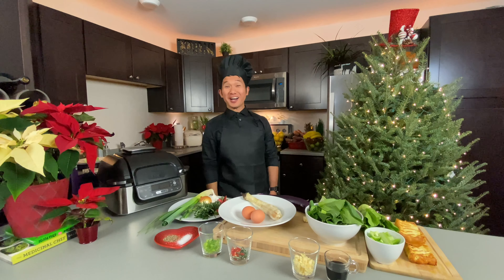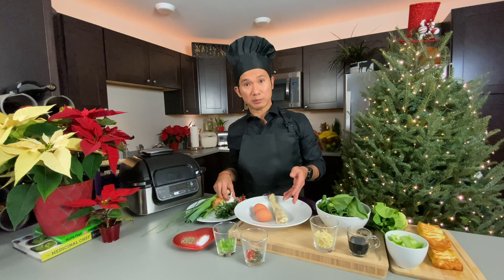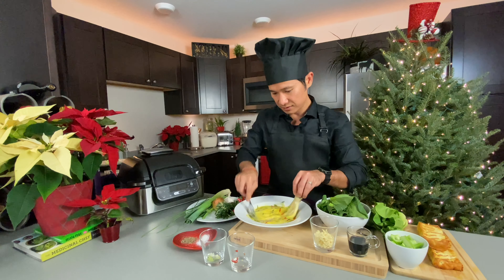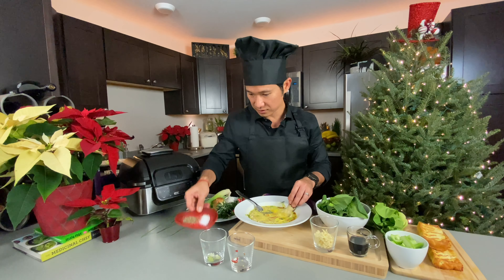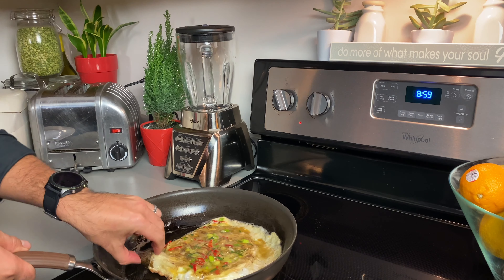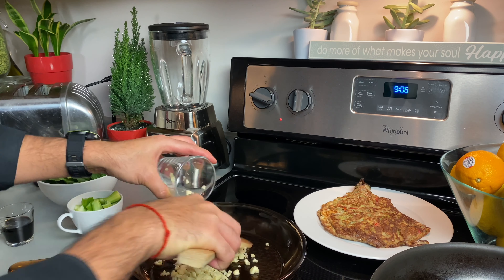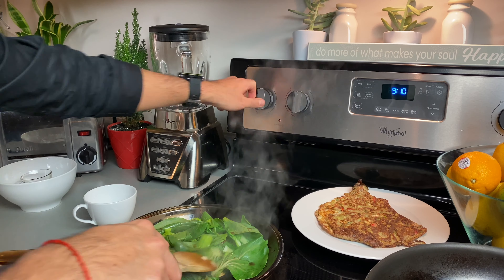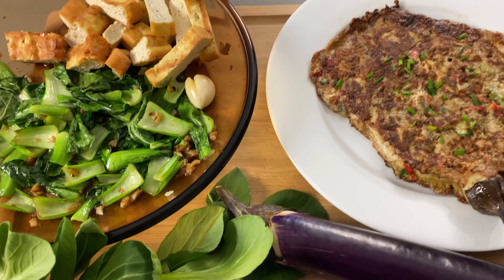Tortang Talong (Eggplant Omelet) and Sautéed Garlic Bok Choy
Looking for a super easy, quick meal? Tortang Talong (aka Eggplant Omelet) is a Filipino favorite, usually enjoyed with rice and banana ketchup.

Sautéed bok choy is a delicious green vegetable, rich in Vitamin C and B9, a good antidote for anemia, and a healthy choice for pregnant women.

You can always kick your tortang talong up a notch by adding some of your favorite spices and even flour if you wish to add ground meat on it. For the bok choy, try tamari or soy sauce.